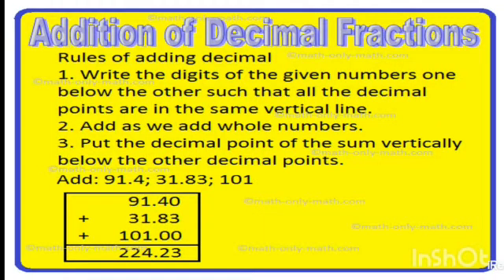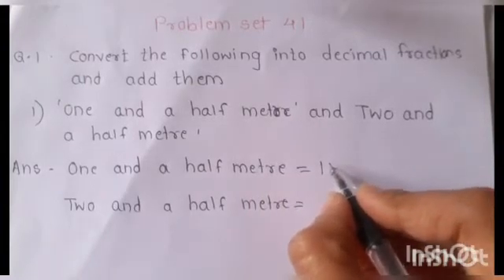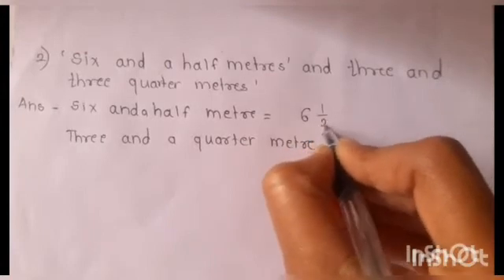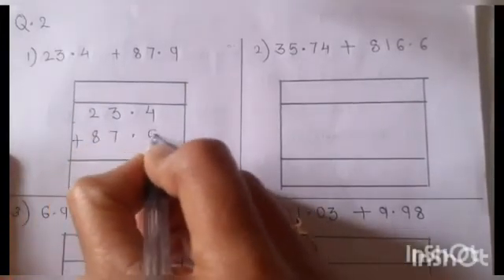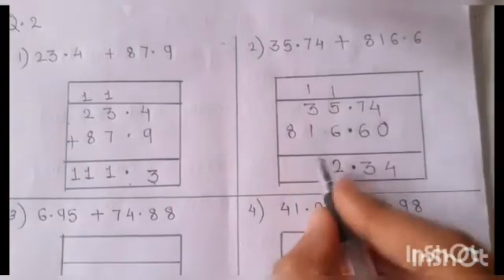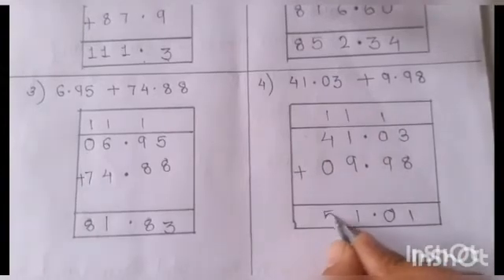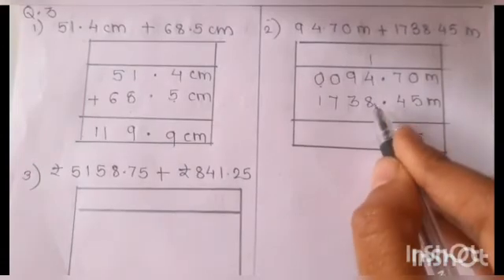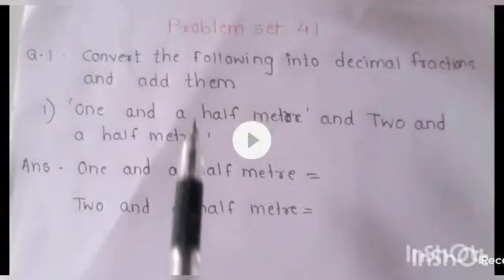Std- V. Subject -Mathematics L.no9 Decimal Fractions video 5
Addition of Decimal Fractions